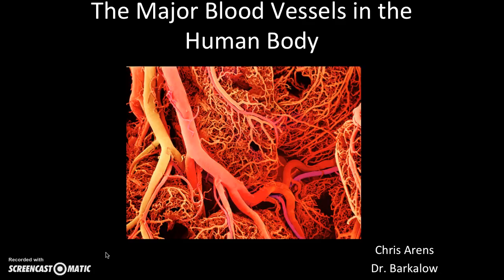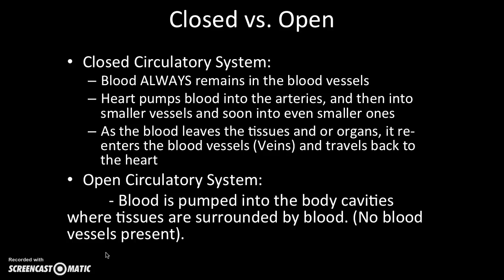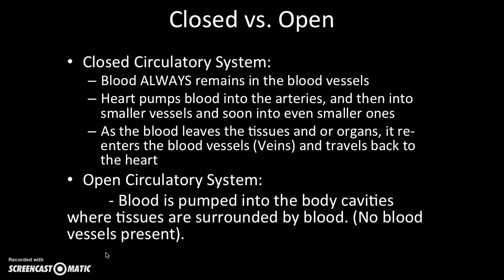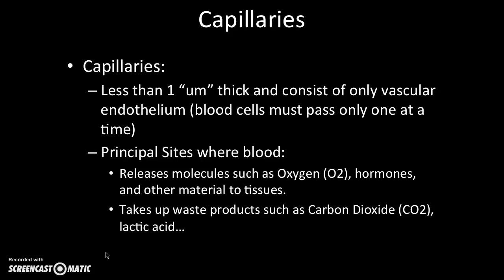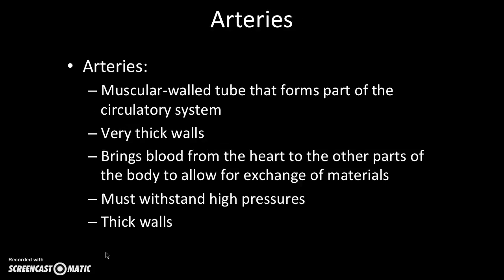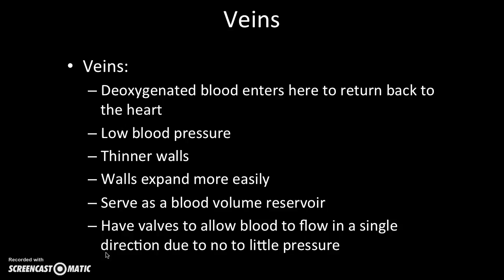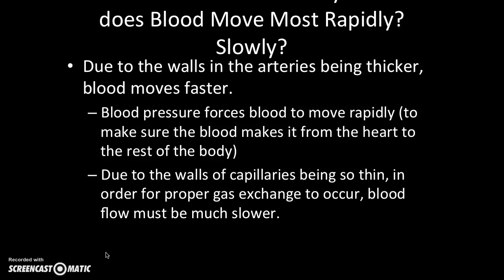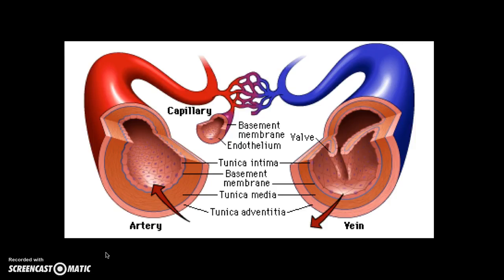Blood Vessels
Review of the major blood vessels of the body.